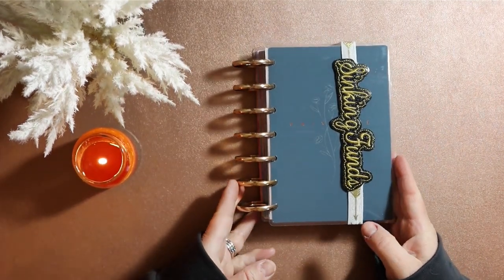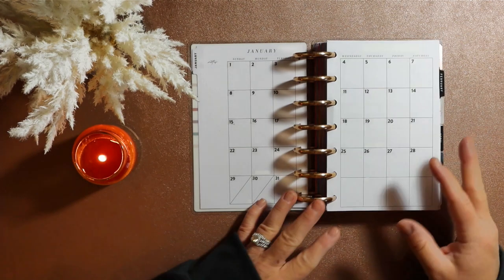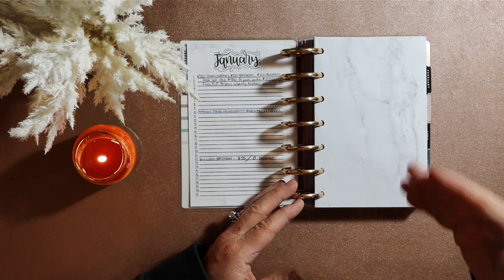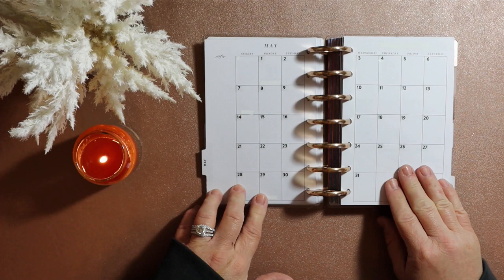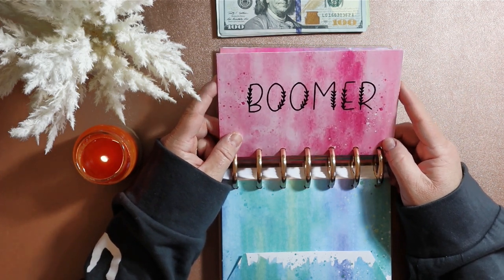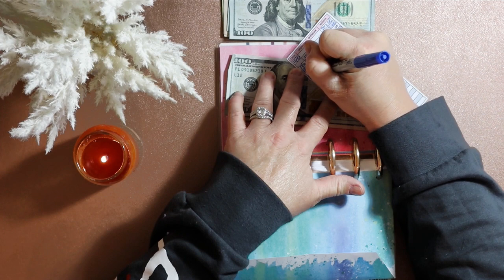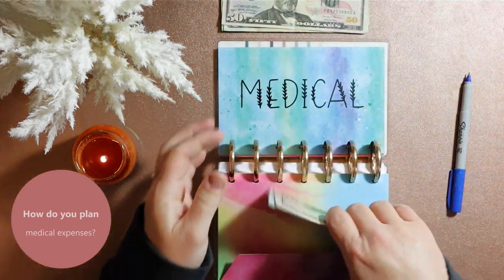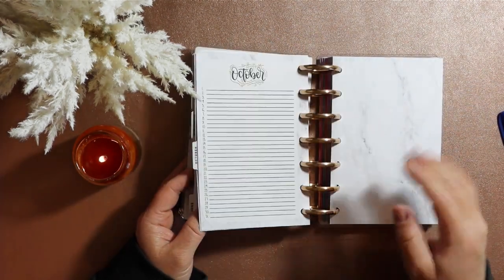2023 Sinking Funds | A Different Approach to Sinking Funds | What Works for Me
Welcome to another video. This video is where I share the way I decided to simplify my 2023 sinking funds. I take a different approach than previous years because I needed a system that works for me. I hope you enjoy!